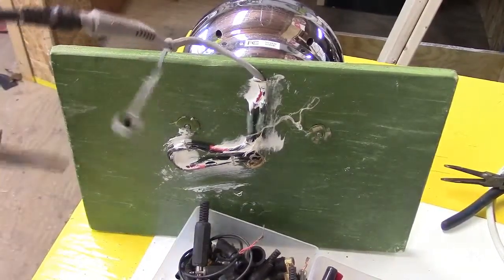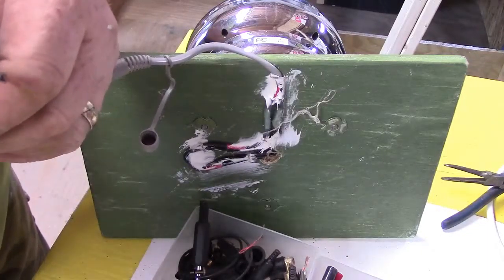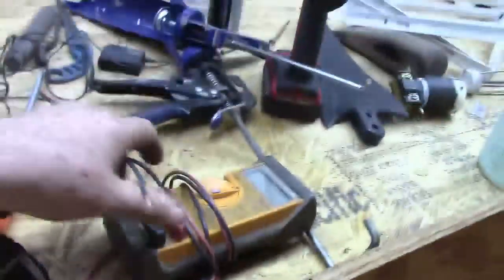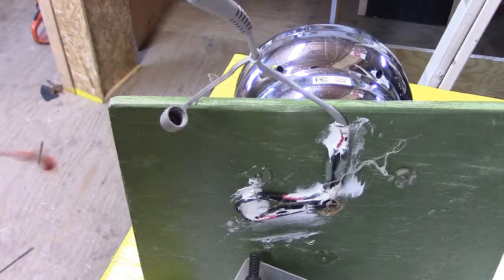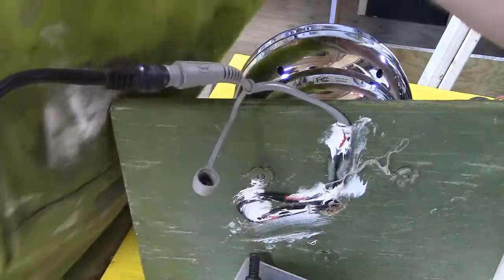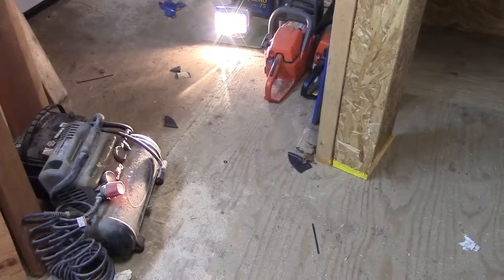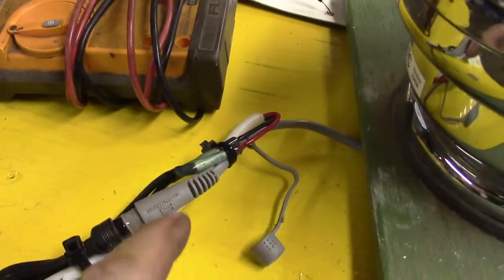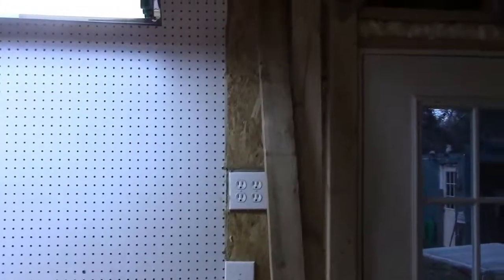REmote light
A remote search lihjy for the yard.